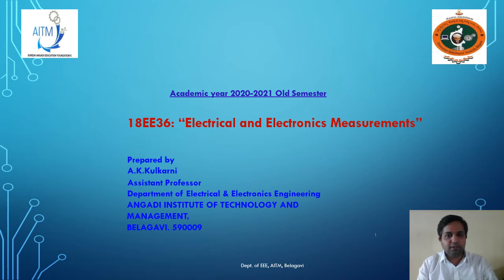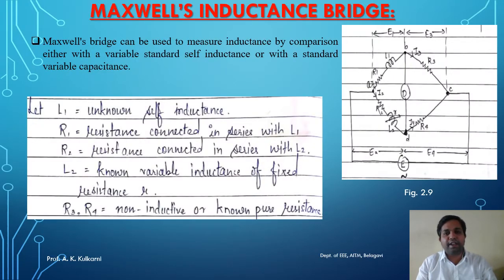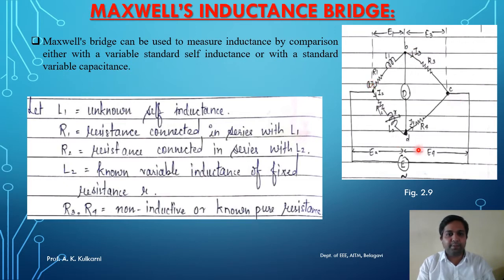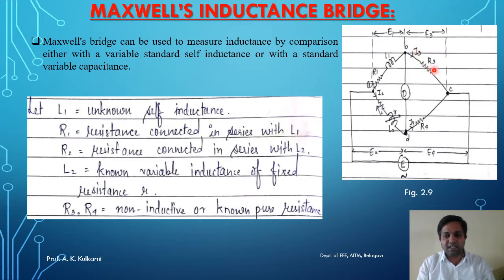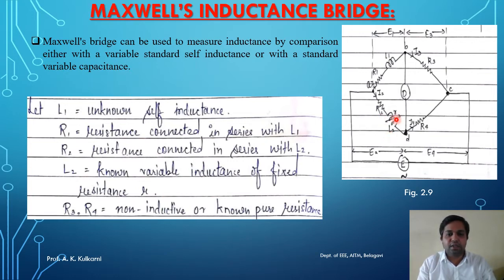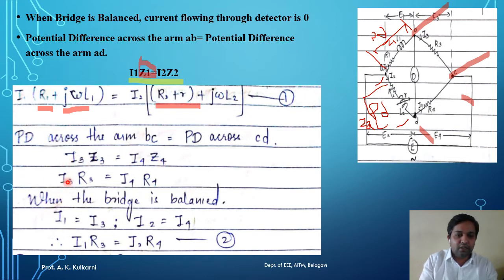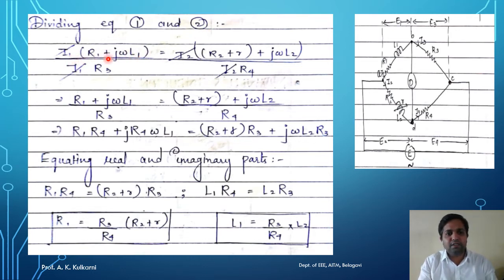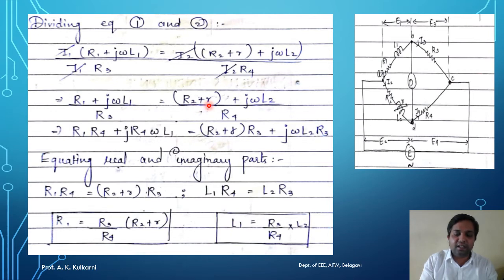Maxwell's Inductance Bridge: EEM (18EE36)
Prepared By: Prof. A. K. Kulkarni